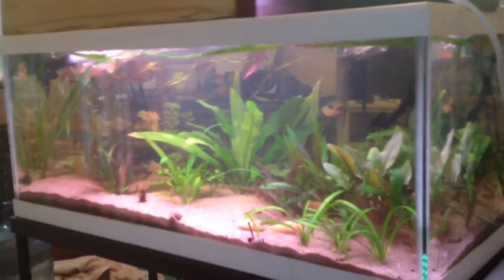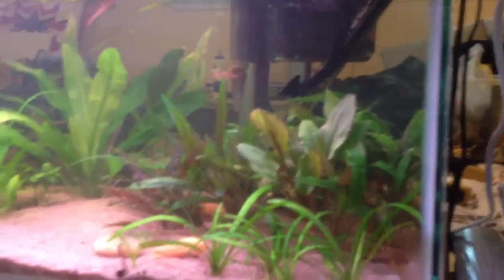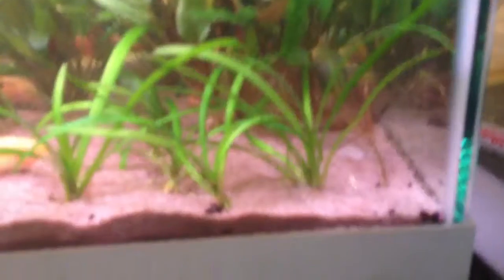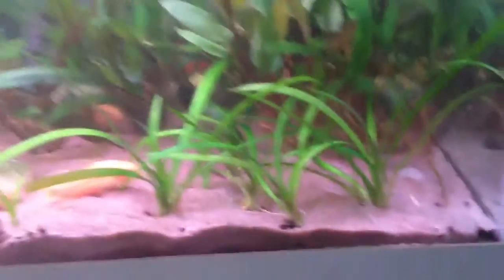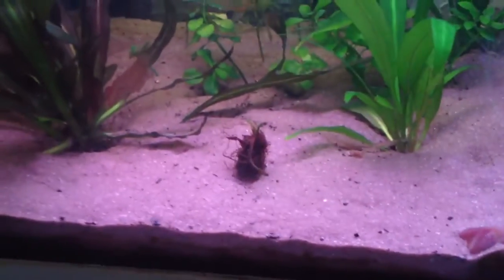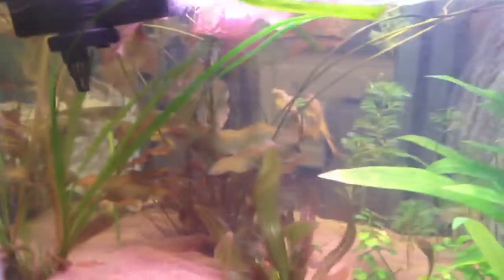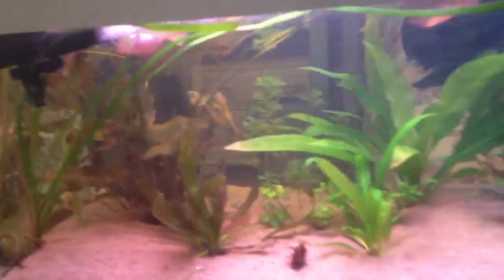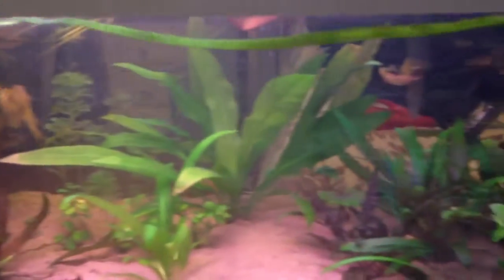Algae Update and Sneak Peak - MAR-13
One thing I have always been told by guys in the hobby for many years is never under estimate the power of water changes to heal a tank. This is an update 2 days later. It's looking super clear.  I think reducing the ferts and adding some air to the water also helped. Also, sneak peak of my new tank.